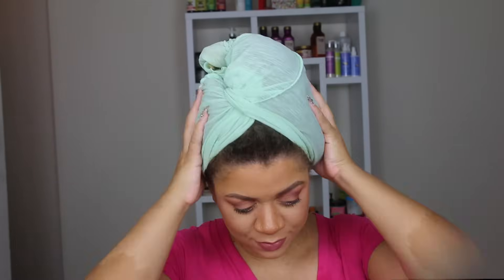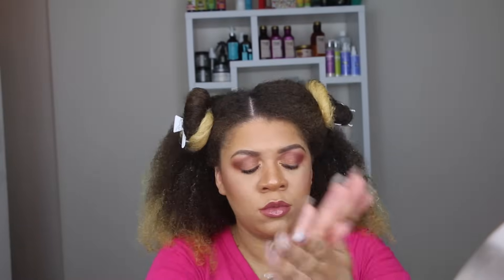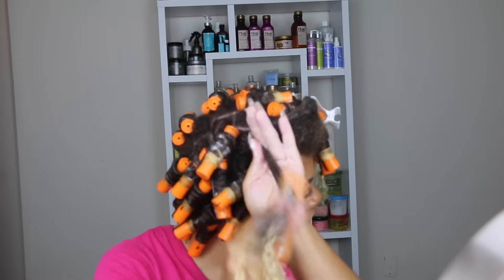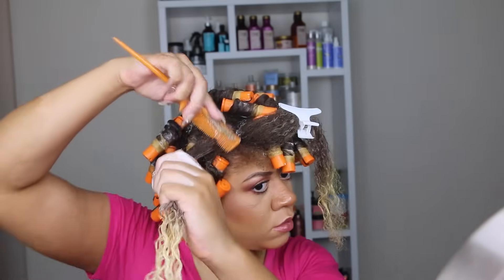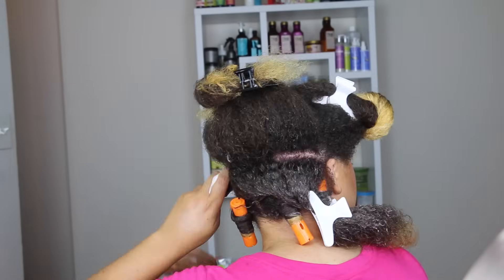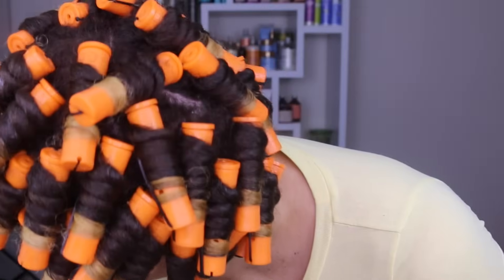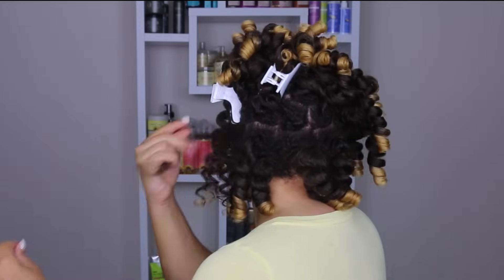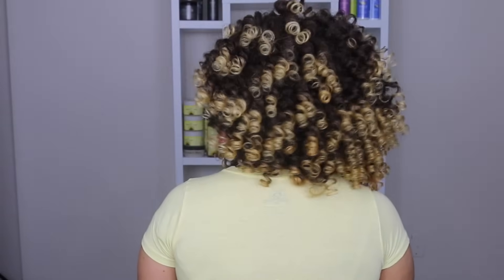How To Get The Perfect Perm Rod Set DETAILED/BEGINNER |Natural Hair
I just wanted to post a more thorough tutorial on how I do my per rod outs.

Products Used:

* Keratin & Green Tea Restructurizer by ApHogee

*SHEAMOISTURE Manuka Honey & Yogurt Hydrate + Repair Multi-Action Leave-In

* Xtra Dark Jamaican Black Castor Oil by Jamaican Mango & Lime

*Madam C J Walker Defining Butter Creme

*Curl Enhancing Mousse by Design Essentials

*Ultra Smooth Coconut Pick Comb by Cricket

*360 Mist Sprayers by Salon Care

*Black & White 3 Inch Butterfly Clamps by Salon Care

Want to send to me? I LOVE IT 😘
6801 Oak Hall Ln. #160